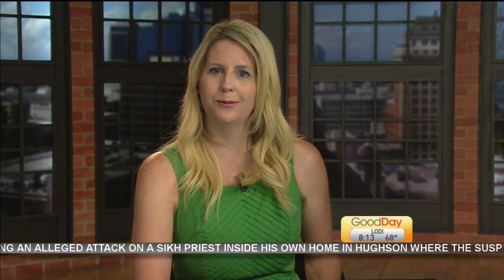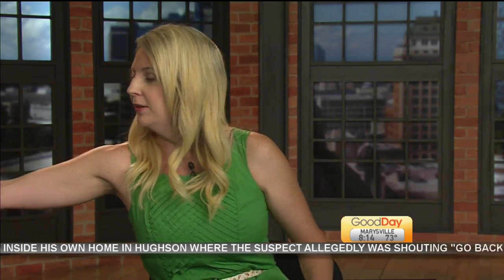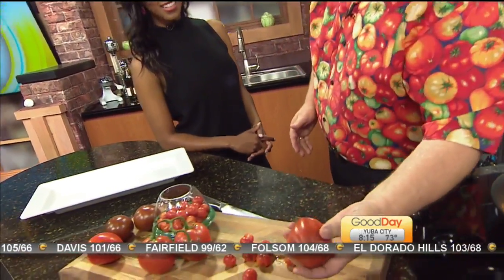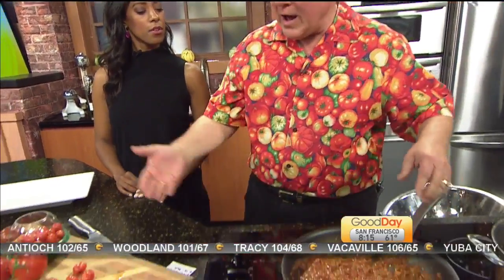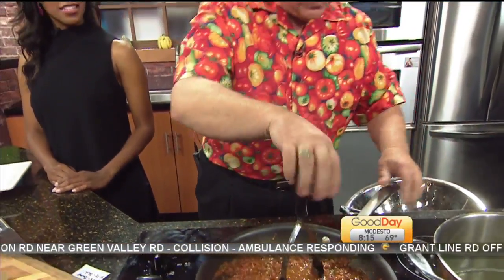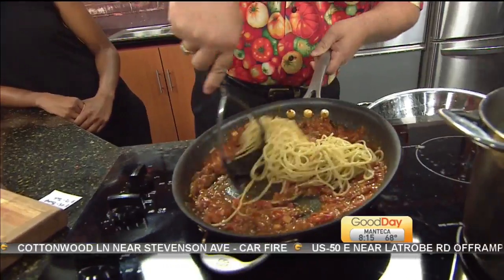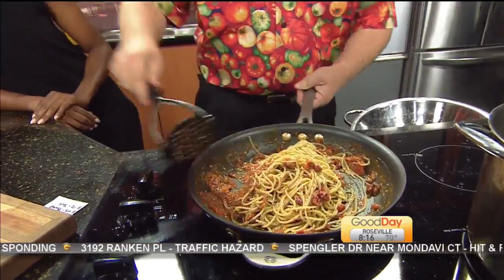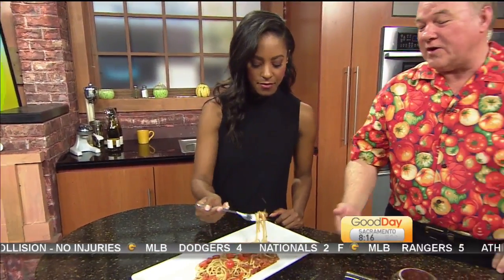Michael Marks Pt 2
Michael Marks shows us how to make a perfect pasta.